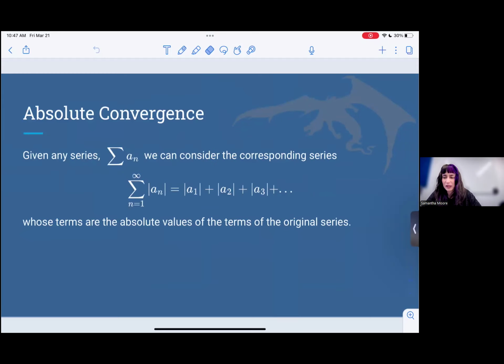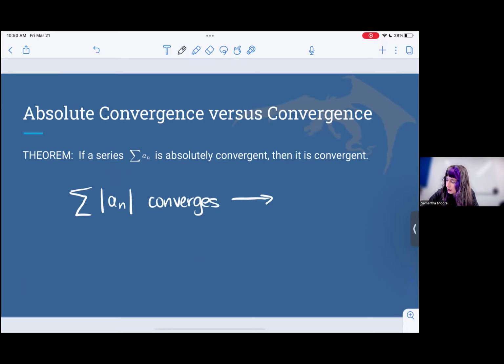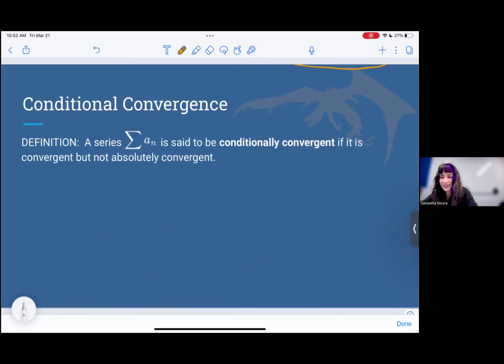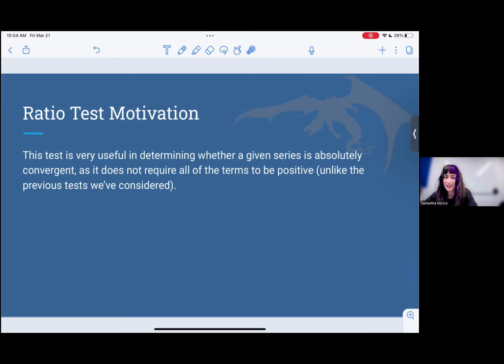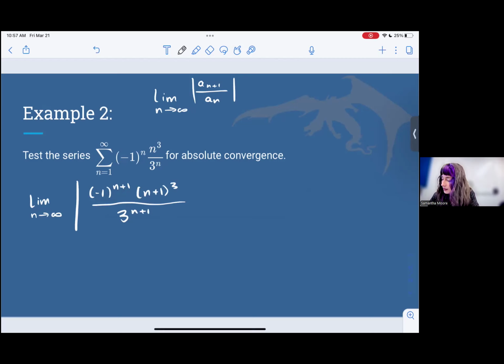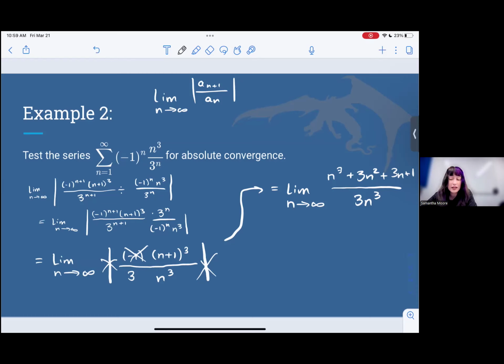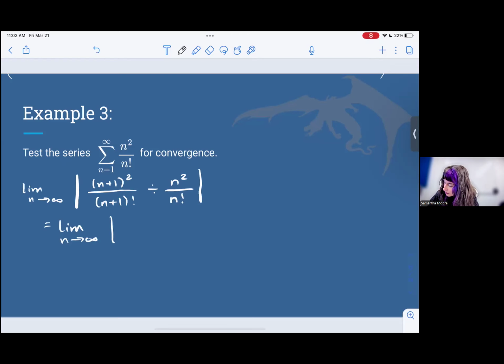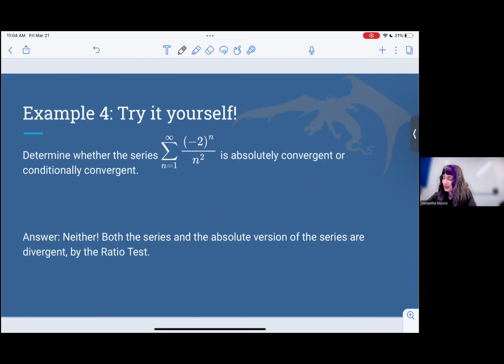Unit 2 Lesson 5: Ratio Test and Absolute Versus Conditional Convergence